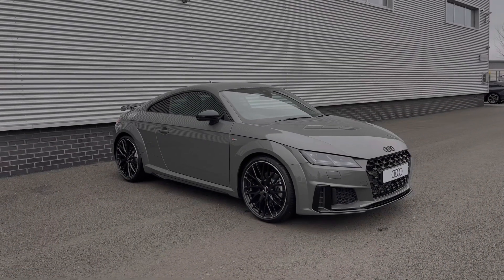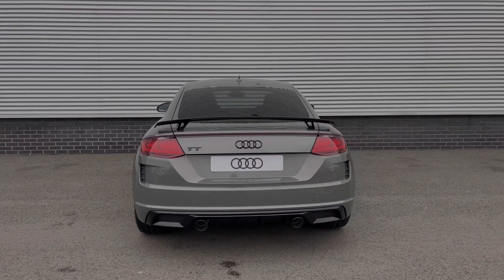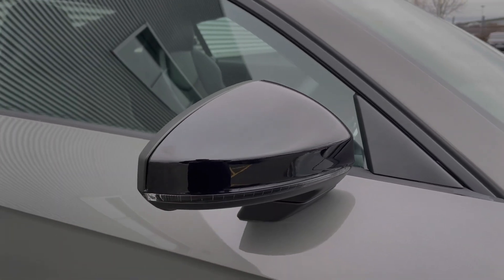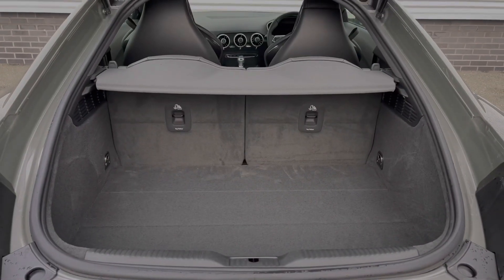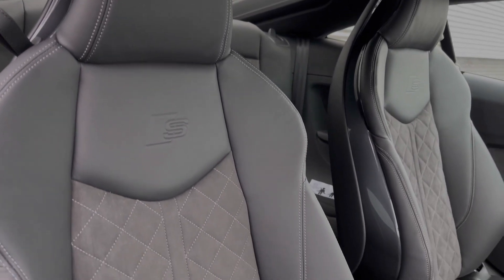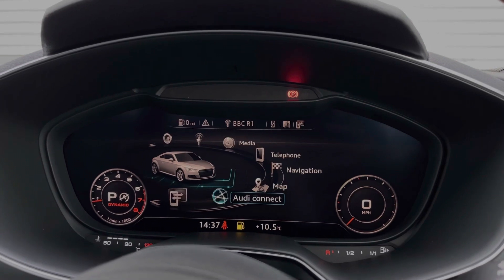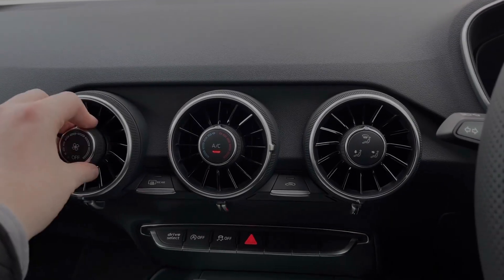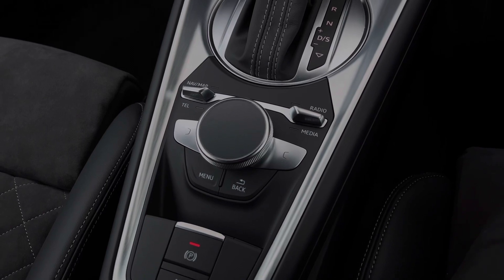Brand New Audi TT Coupe Black Edition 2.0 40 TFSI S Tronic | Stoke Audi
Check out this Brand New Audi TT Coupe Black Edition 2.0 40 TFSI S Tronic, currently for sale at Stoke Audi.

Brand New Audi TT Coupe Black Edition 2.0 40 TFSI S Tronic
Petrol
Automatic
Chronos Grey Paint

Some of the main features include:
20" 10-Y Spoke design alloy wheels
Satellite Navigation
Rear parking sensors
Heated seats